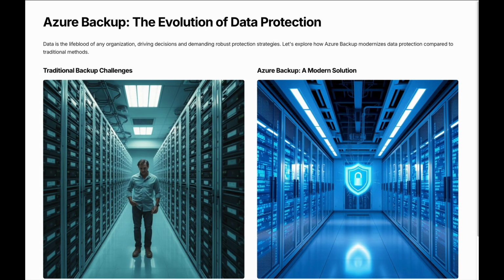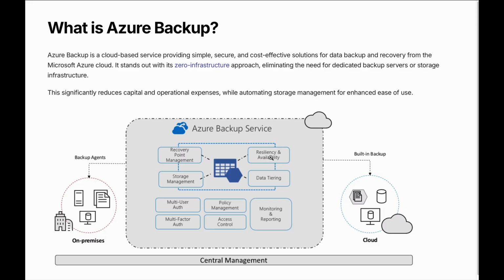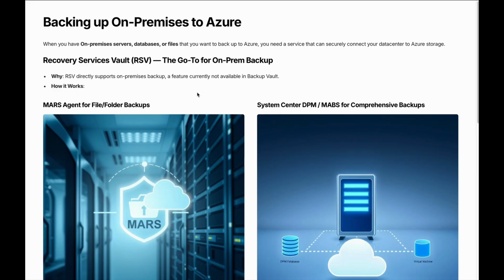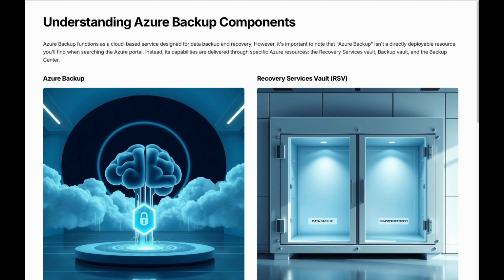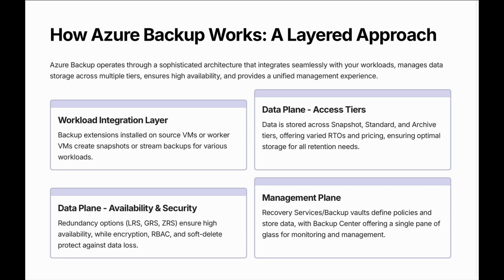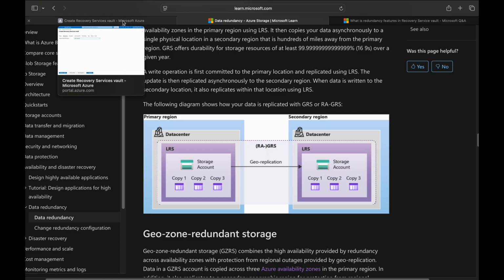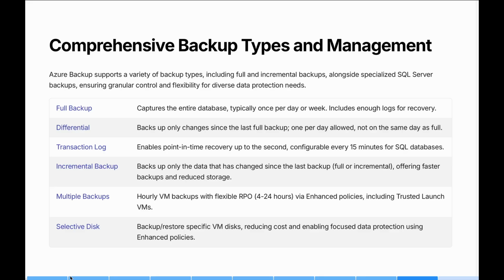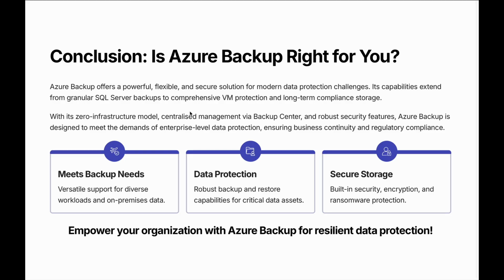Azure Backup Essentials for AZ-104: How Azure Backup Works & When to Use It | Backup Pricing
Welcome to Cloud for AZ-104 Azure Administrator with Aarya! In this video, we will understand Azure Backup—a key module for the AZ-104 certification.

•  When Azure Backup is the right fit: Learn how to evaluate if it meets your backup needs
•  What Azure Backup actually is: Understand its core capabilities, supported workloads, and how it compares to traditional backup solutions
•  How Azure Backup works: A clear breakdown of its architecture, components, Recovery Services vaults, and backup methods (e.g., VM extensions, MARS agent)
•  Why it’s powerful: Highlighting benefits like encryption, redundancy (LRS, GRS, ZRS), unlimited data transfer, and application-consistent backups
•  Understand Backup Pricing via Pricing Calculator

This video is perfect for Azure Administrators preparing for the AZ-104 exam, anyone managing Azure workloads, or professionals exploring cloud-native backup strategies.

• Back up Azure VMs with Recovery Services vaults
• MARS agent for files, folders & Windows Server system state backups
• Azure Files backup and vault-snapshot tiers
• Backup best practices: retention, automation, and security

Timecodes
00:00 - Intro
03:19 - What is Azure Backup?
07:05 - Backup On-premises VM to Azure
09:52 - Understanding Azure Backup Components
12:00 - Understanding RPO and RTO
17:20 - Backup Types
19:27 - Conclusion
20:03 - Azure Backups Pricing